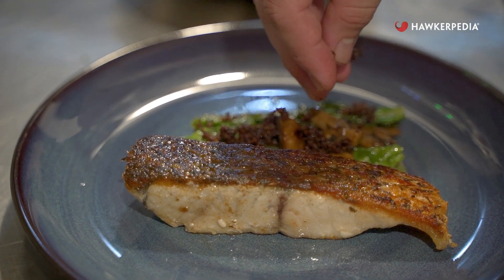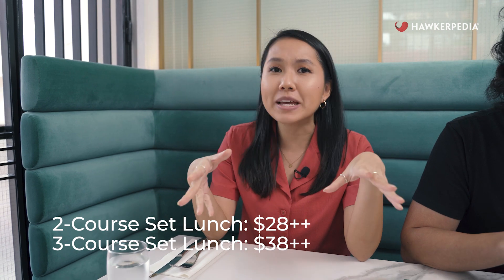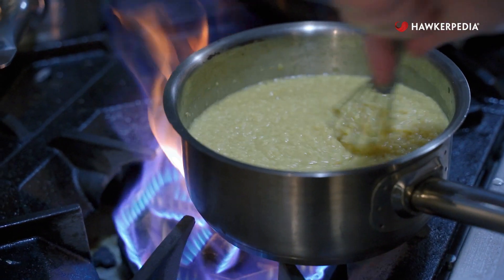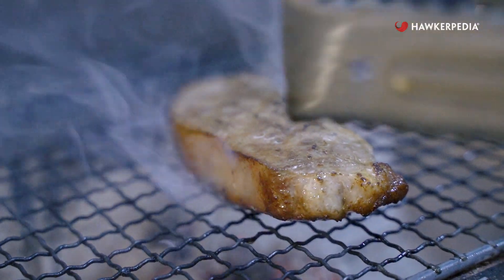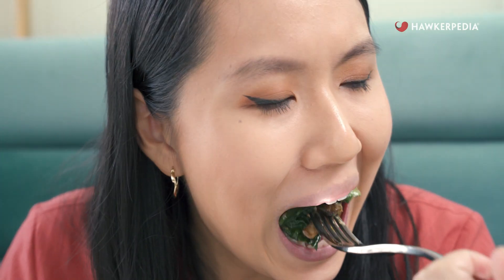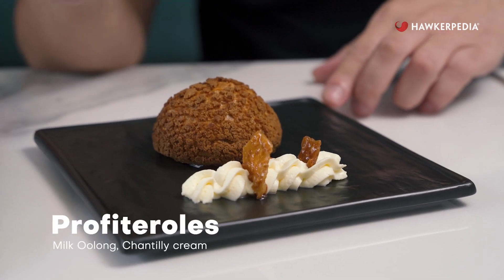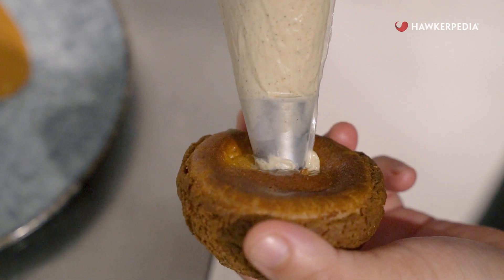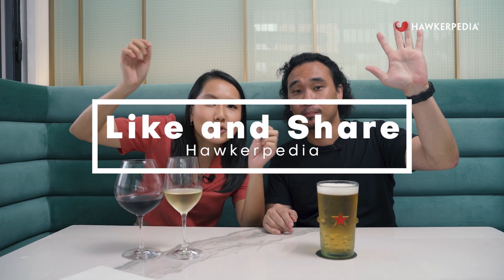VENUS - Super value set lunches that make you feel a million bucks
When your weekdays are busy, lunch can be grab-and-go, but sometimes you deserve to indulge. VENUS offers set lunches with gourmet dishes that are not only incredible value, but incredibly delicious too!

📍Address: 198 South Bridge Road